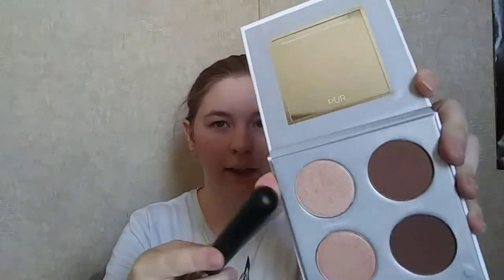Minimal Makeup Makeup Look | June Ipsy Try-on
Just a simple every day makeup look that works for everyone.
Make sure to check out my Ipsy unbagging video to see what I got and what I'm using for this makeup look!
It will notify you every time I upload a video!